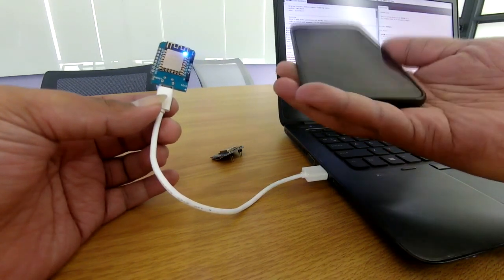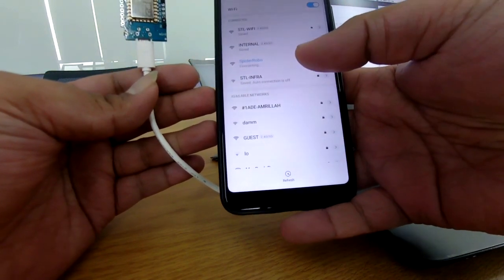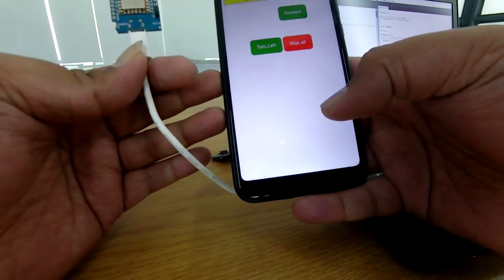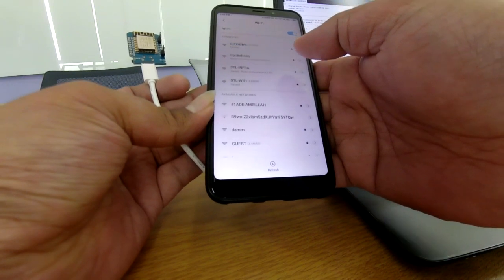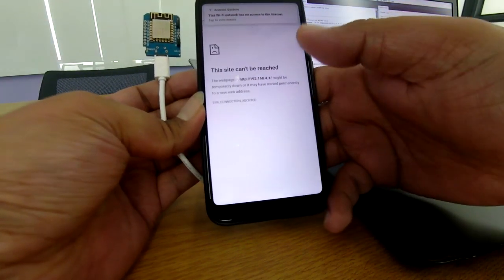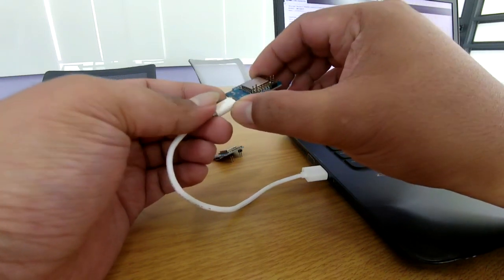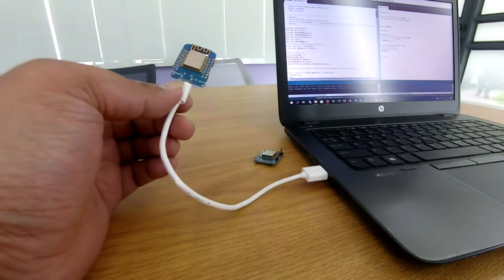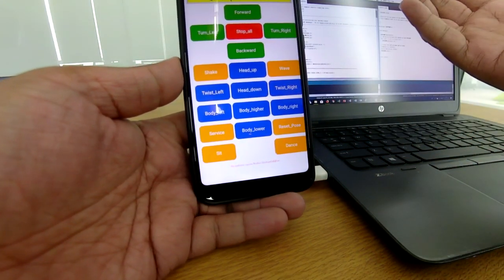wemos D1 mini Clone common AP problem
i just want to explain that the problem sometimes not from the code but hardware defect...